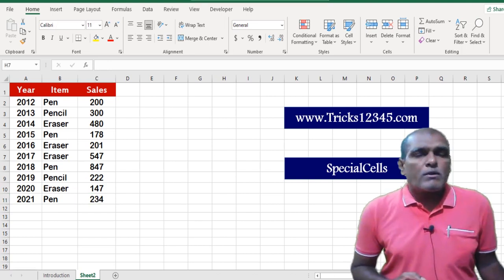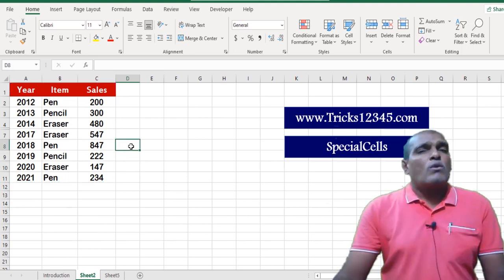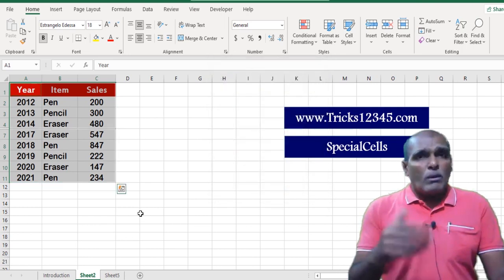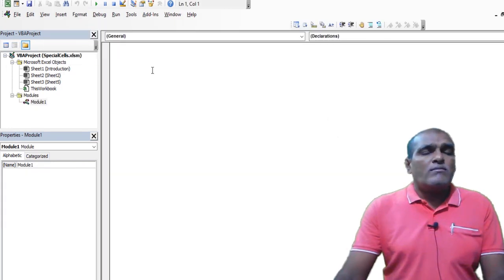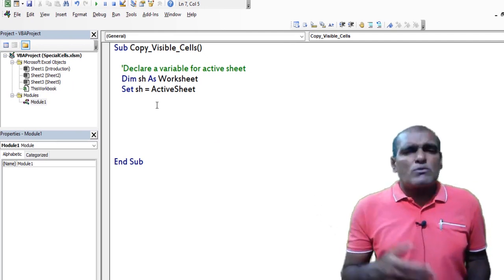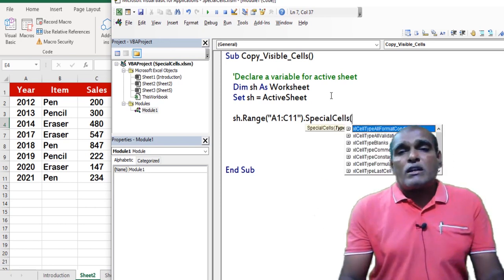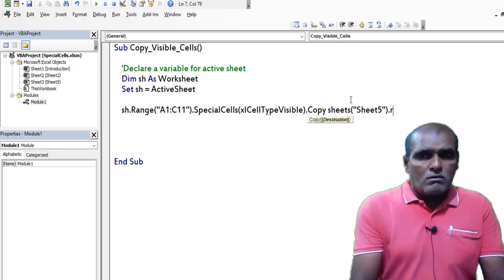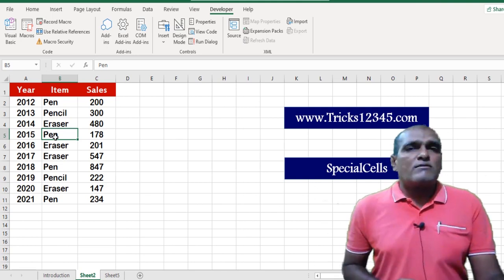Excel VBA: SpecialCells Copy Visible Cells From One Sheet To Another